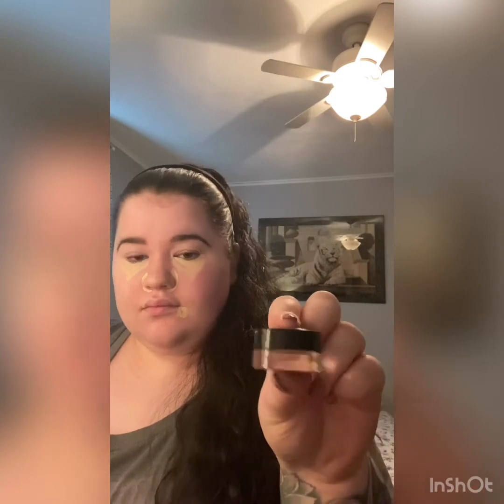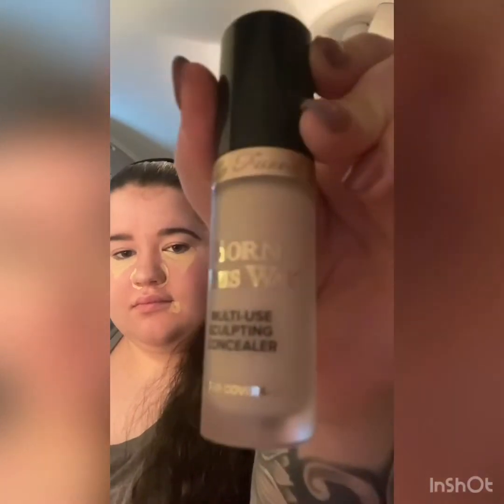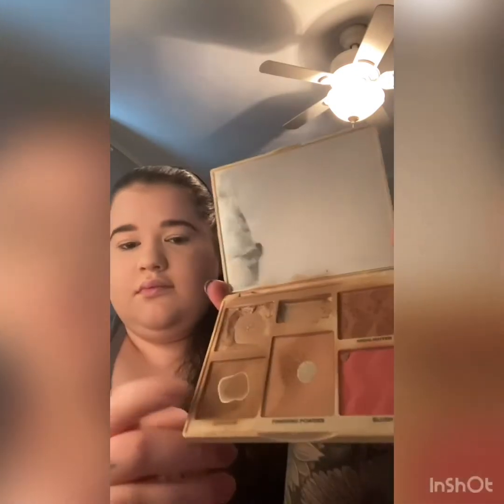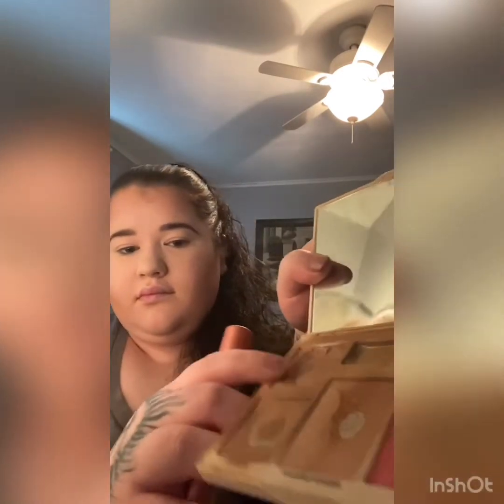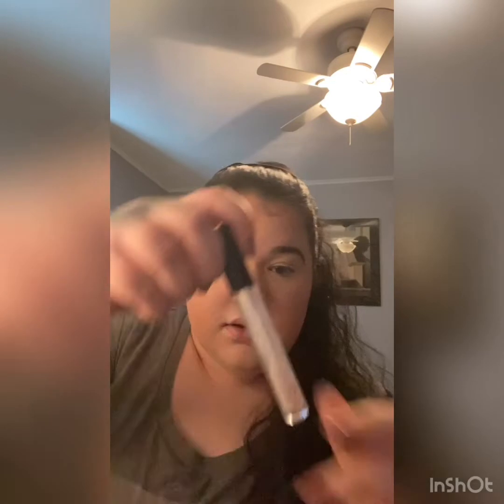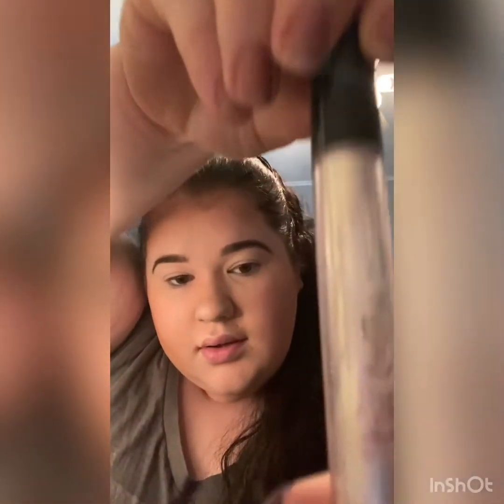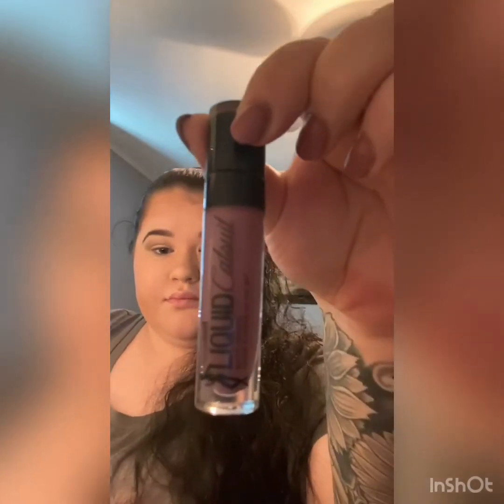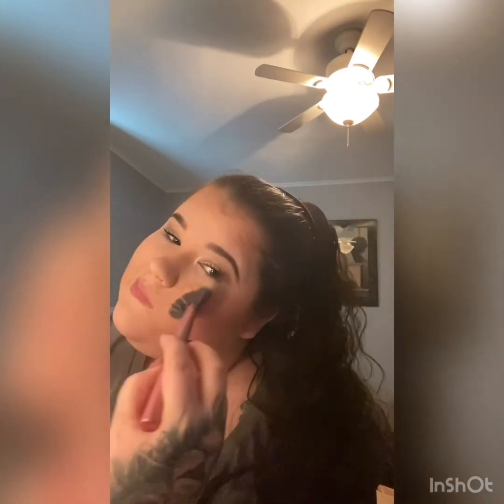Doing my makeup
Too faced, Anastasia, wet n wild, maybelline, revlon, cover fx, urban decay